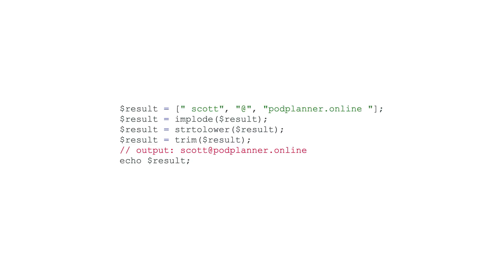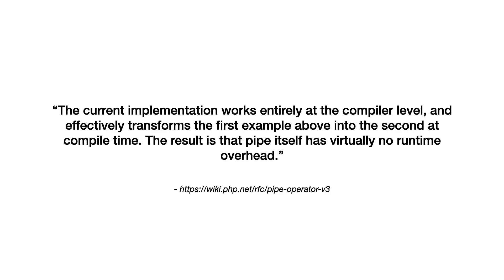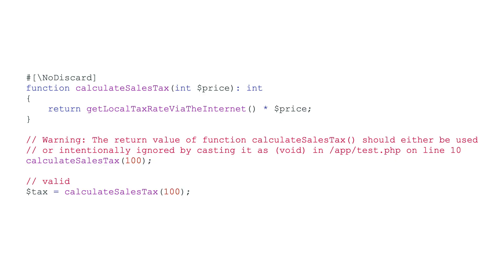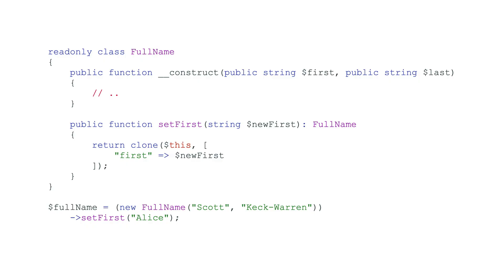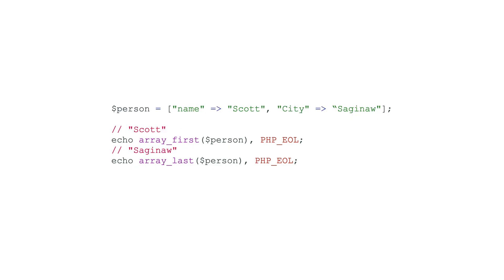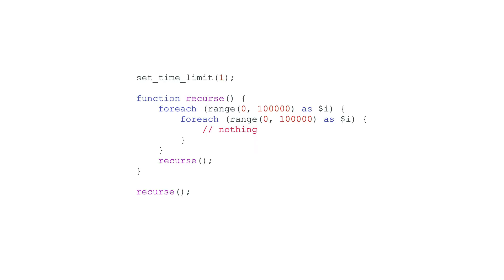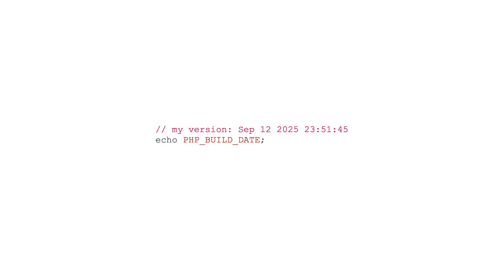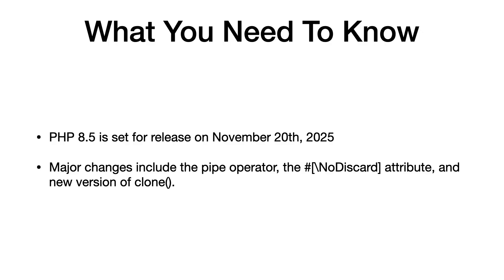What’s New in PHP 8.5? (Release Date + Must-Know Features)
PHP 8.5 is almost here! In this episode, we break down everything you need to know about the upcoming release, scheduled for November 20, 2025. From brand-new syntax to developer quality-of-life improvements, PHP 8.5 is packed with features you’ll want to start experimenting with right away.

* The new Pipe Operator  for cleaner, functional-style code
* The NoDiscard attribute to catch costly “forgotten return value” bugs
* Improvements to clone() for value objects
* New array_first() and array_last() functions
* The --ini=diff flag for spotting modified php.ini settings
* Error backtraces for easier debugging
* Plus lightning-round updates like `PHP_BUILD_DATE`, new attributes, and OPcache changes

📌 What You Need to Know:

1. Release date: November 20, 2025
2. Major features: Pipe Operator, NoDiscard new clone behavior
3. Deprecations to prepare for in PHP 9.0

👉 Stay ahead of the curve and make sure you’re ready for PHP 8.5.

00:00 Intro
00:34 Overall
01:56 Honeybadger
02:41 Pipe Operator
03:38 #[\NoDiscard] Attribute
04:36 Clone()
05:19 array_first() and array_last()
05:49 Show Only Modified Settings
06:27 Error Backtraces
07:07 Lightning Round
07:36 General Deprecations
07:52 What You Need To Know
08:03 Outro